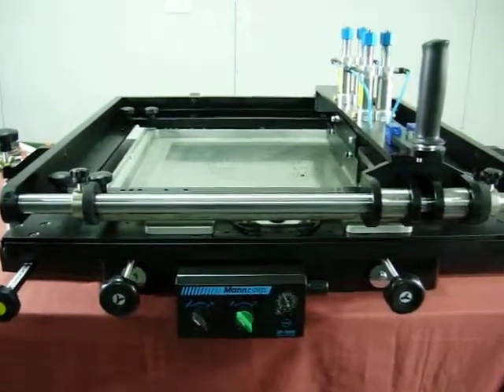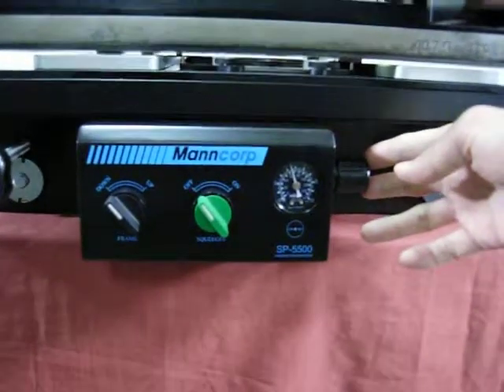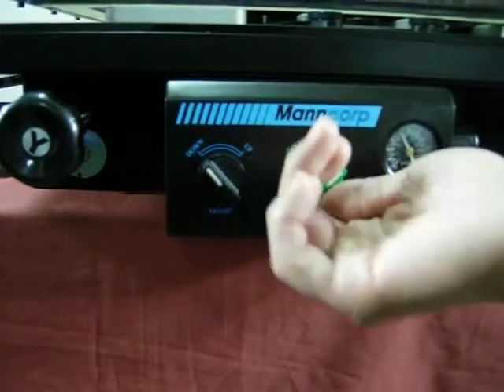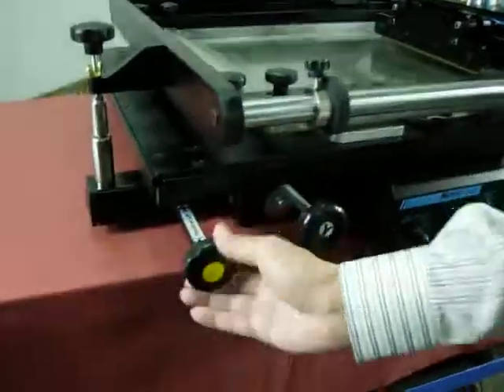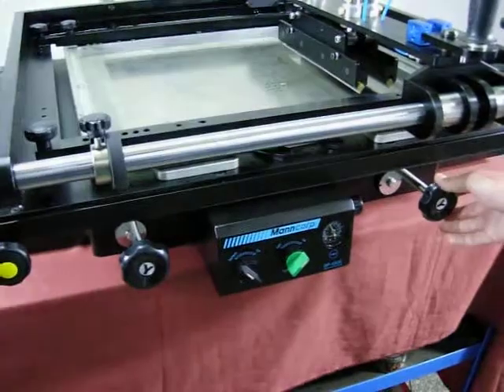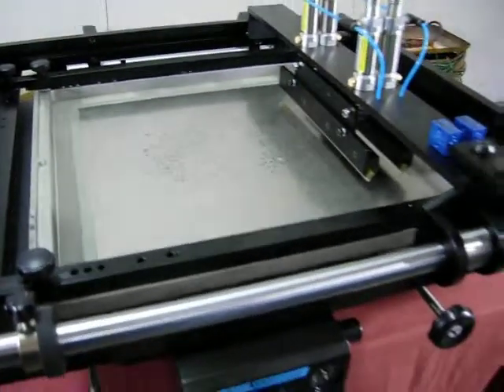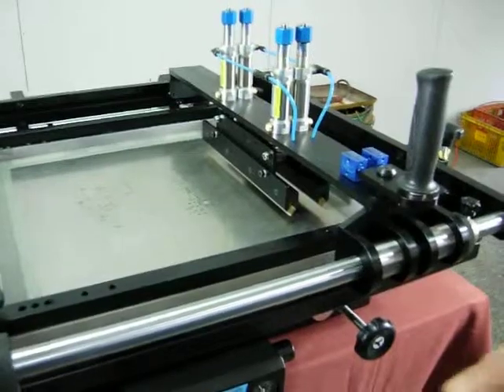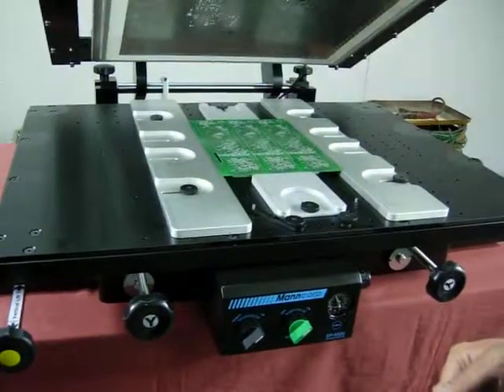STP-550, Semiautomatic Stencil Printer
STP-550
Semiautomatic Stencil Printer

    FEATURES

Special design printing machine for lead free and new style component.
When the stencil separate with PC board using vertical lift up function.
It could keep clean the surface of the PC board.
Suitable for fine pitch layout printing.
Flexible double Side board fixed base.Adjustable down ward pressure valve.
Button switch operation, Automatic control cylinder frame up and down, twin cylinder control metal squeegee.
Fix the pres sand angle. Printing direction from left to right. Single or double side PC board printing are available.

    SPECIFICATIONS

Suitable frame:24"x24"(600 x 600mm)
Printing area:20"x22''(500 x560mm)
Repeatability:0.008mm
Weight:60Kg
Length of squeegee:220mm
Size:840 x 920x250mm

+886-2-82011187